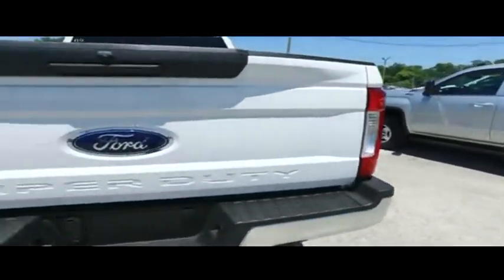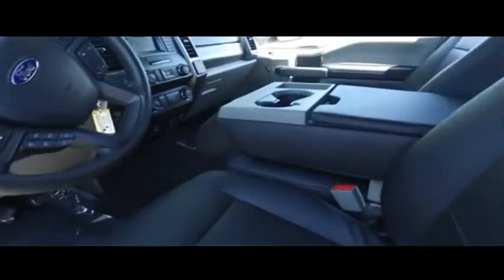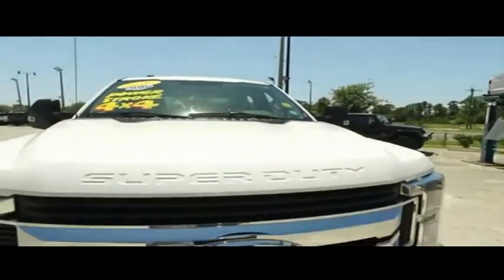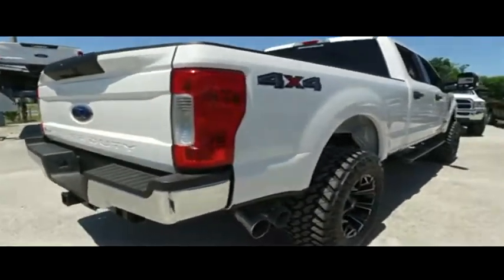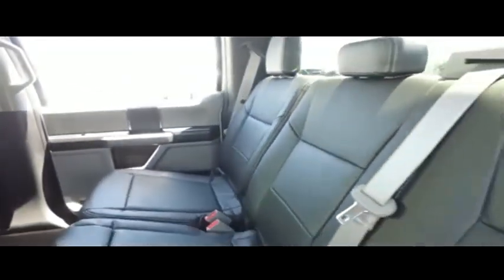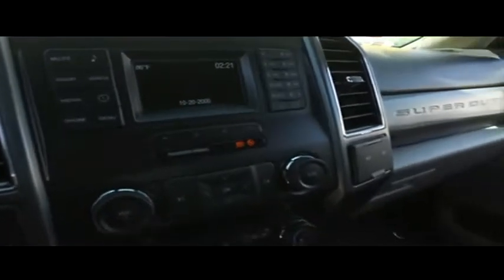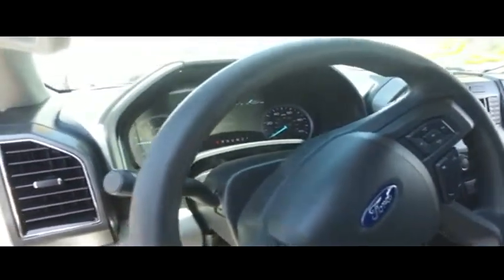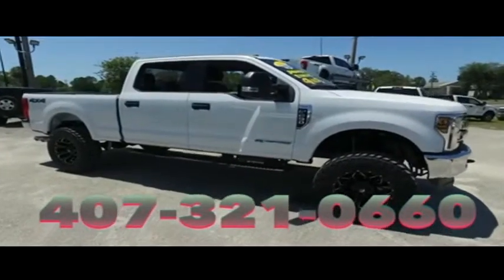2019 FORD F-250 Sanford, FL 42110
2019 FORD SUPER DUTY F-250 SRW Sanford, FL
Stock# 42110

3455 S Orlando Dr Highway 17-92

6inch Lift Kit Diesel 4x4 Factory Warranty, $7,000 Brand New 6inch Lift with 37inch Toyo tires and 20inch wheels with upgraded leather seating, $245 Backup camera, 1-year free maintenance (Value up to $1,000). 15-day exchange policy, towing package, keyless entry with alarm, tilt steering, cruise control, steering wheel controls. *Factory Warranty good until 8/19/21 or 36k miles Powertrain Warranty good until 8/19/23 or 60k miles Diesel Engine Warranty good until 8/19/23 or 100k miles. *2019 Ford F250 XLT Leather Crew Cab Powerstroke Diesel New 6inch Lifted Monster 4x4 Do not make a $3K+ mistake, B4 you buy a used truck demand to see shop bills & have the truck inspected by a 3rd party!
10 Mile Road Test, 135 Point Inspection, Replaced Air Filter & Wiper Blades, Filled truck with Diesel Exhaust Fluid, Installed Lift Kit, Mount & Balanced 4 new Tires & New Wheels, Alignment, Installed Black Leather, Installed Tire Size Calibrator in Truck, Battery Condition Test : Good, Alternator Condition Test : Good